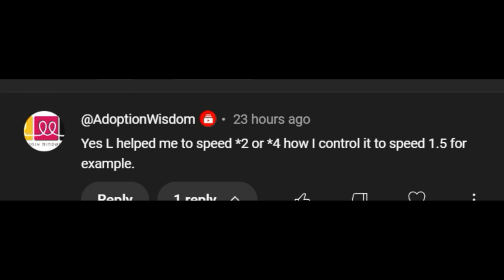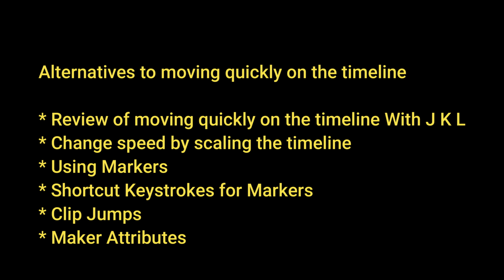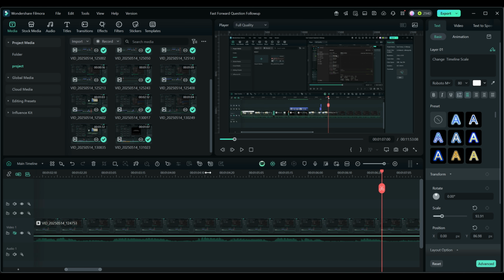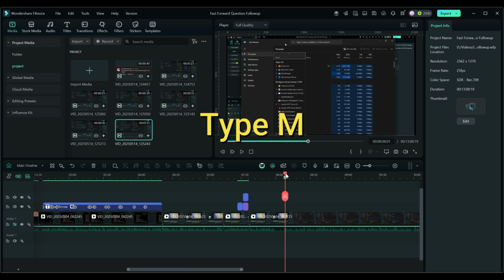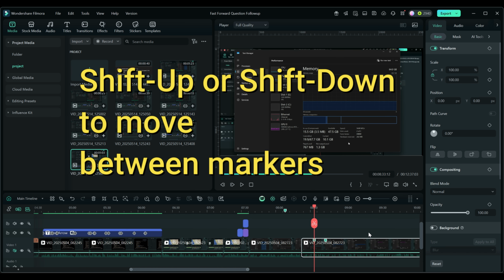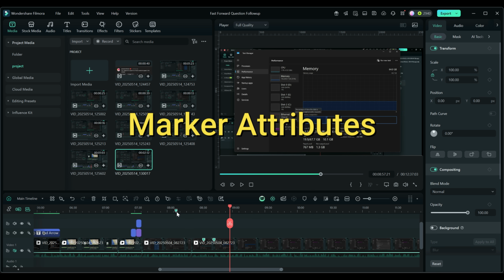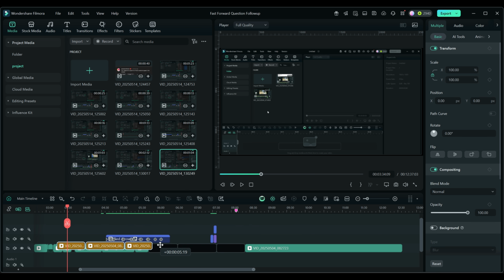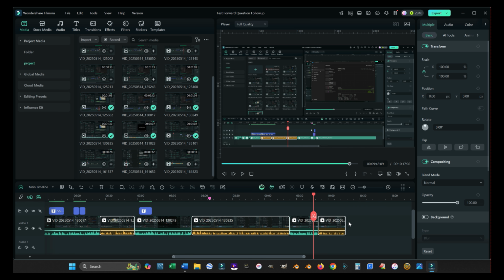Alternative ways of moving quickly on the timeline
If you are familiar with J K L shortcut keys in Filmora while editing a project here are some other ways to quickly find the spot again.